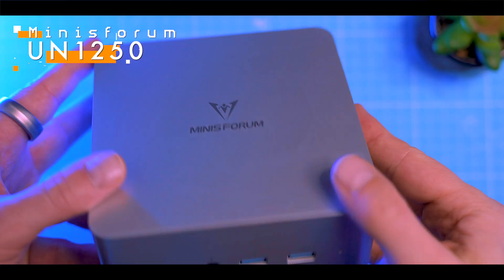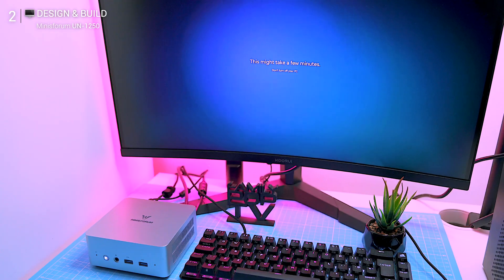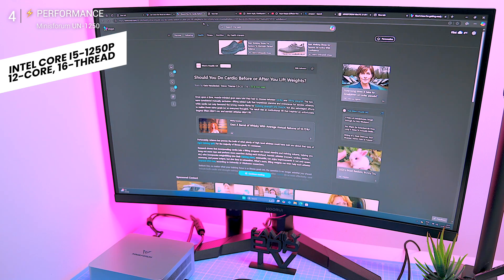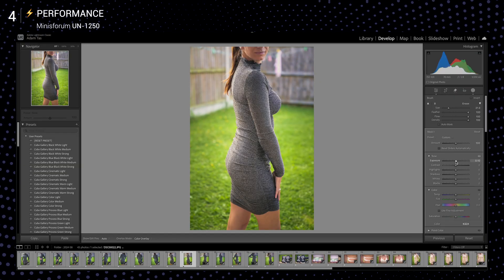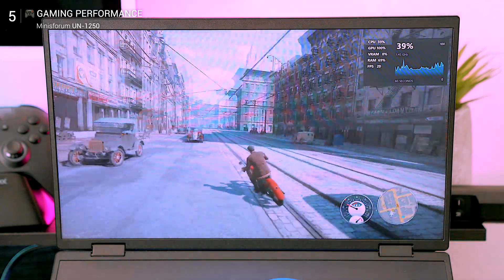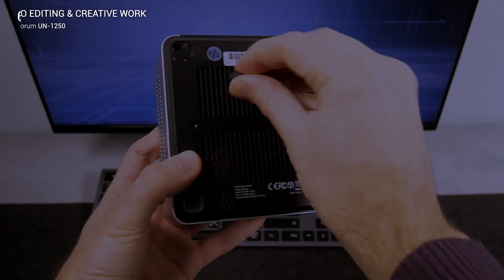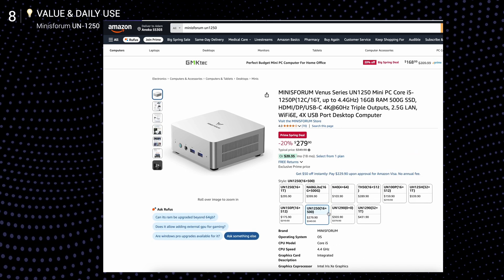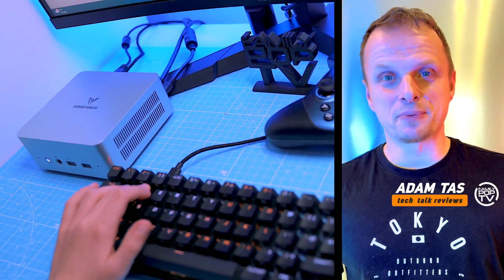The $300 Mini PC That Makes Intel NUC Obsolete?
You’ve heard the hype about Intel NUCs, but what if a $300 mini PC is doing everything they do, and more? This is the Minisforum UN1250—a budget-friendly powerhouse with an Intel Core i5-1250P CPU that’s challenging the belief that you need to spend big for a powerful, compact PC. We put it through a gauntlet of performance tests—from daily productivity to light creative work and casual gaming—to see if it’s truly the best budget mini PC of the year.

In this comprehensive review, you'll uncover:
- The undeniable performance difference and why this mini PC feels faster than its competitors.
- The surprising gaming performance that makes this a legitimate option for retro emulation and casual titles.
- Why its quiet thermals and a rich port selection might make it a better choice for your home or office than a traditional PC.

Stop overpaying for a brand name. Watch this video to find out if the Minisforum UN1250 is the perfect blend of power and affordability you've been looking for.

🛒 Ready to check it out?
UN1250 Mini PC on Amazon

💬 Got a question or want to share your experience with the UN1250? Drop it in the comments below!

Much love,
Adam & Mária ❤️